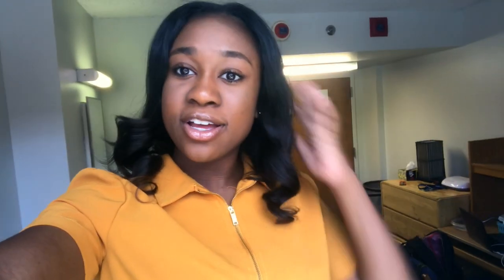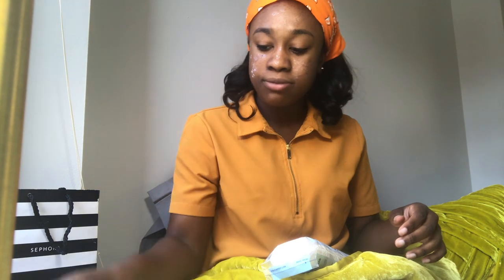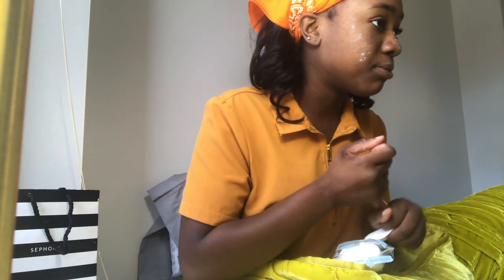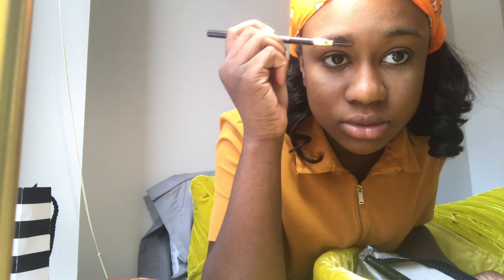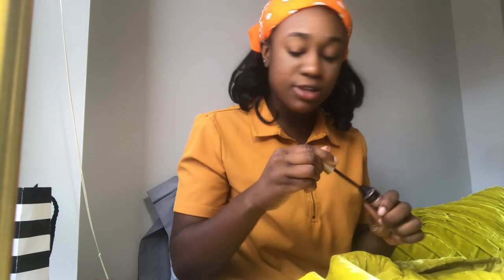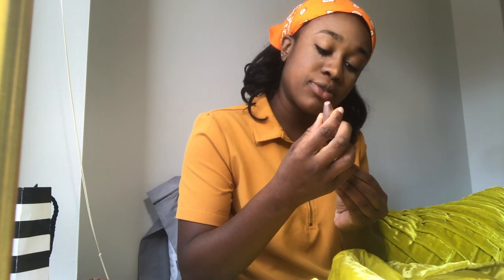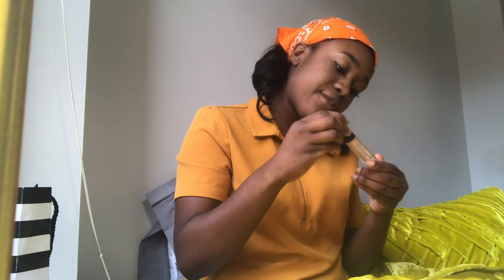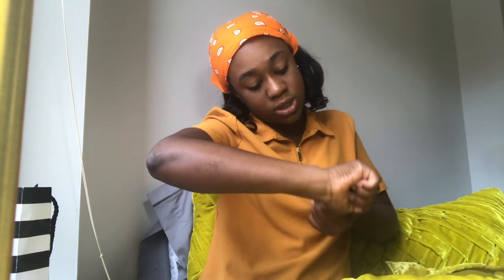Daily College Makeup Routine | natural makeup | College vlog #2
Here's my natural, everyday makeup routine that I'll be wearing for classes and casual events. Enjoy!